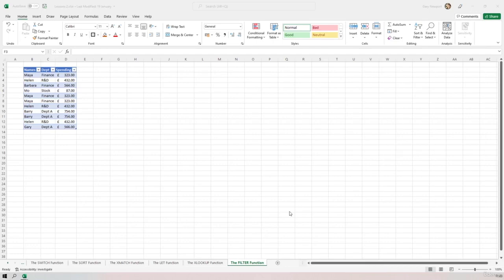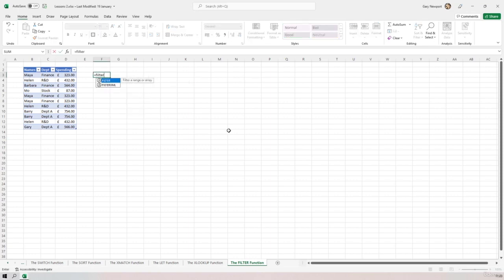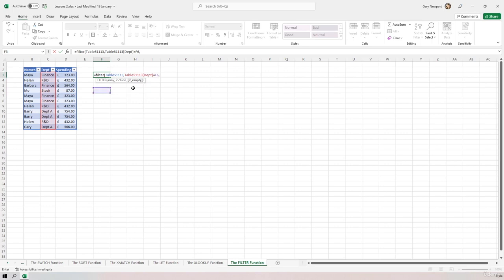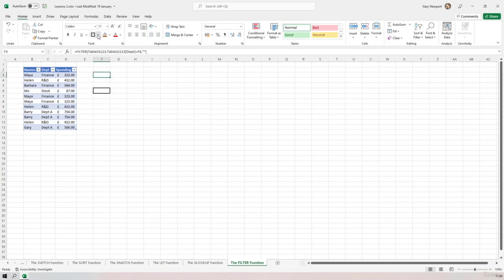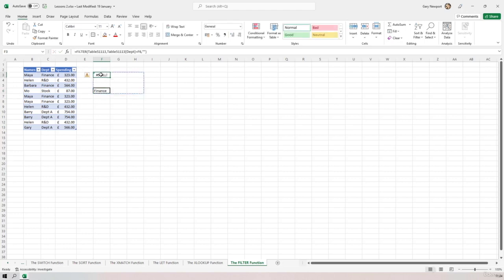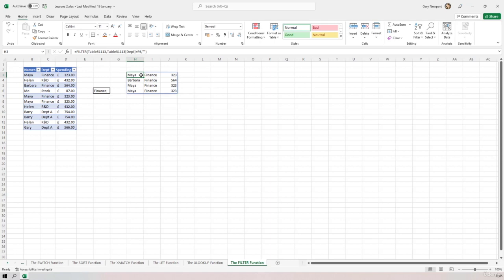24. The FILTER Function in Excel